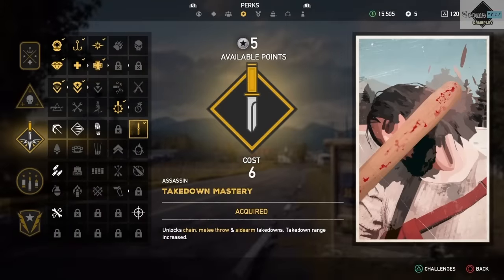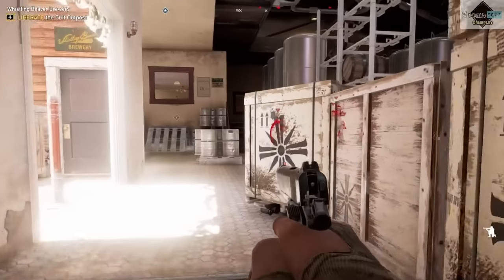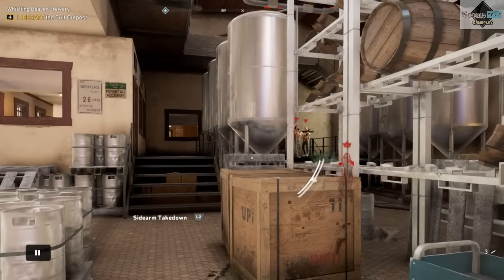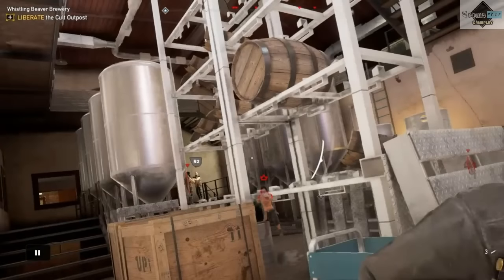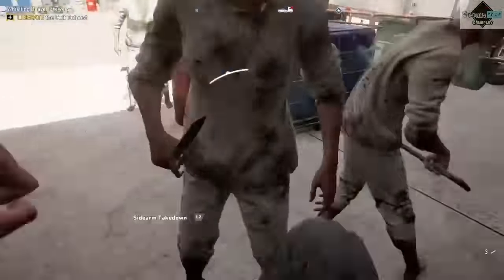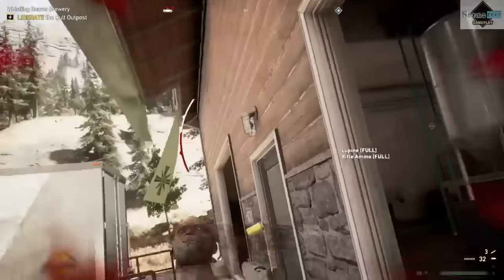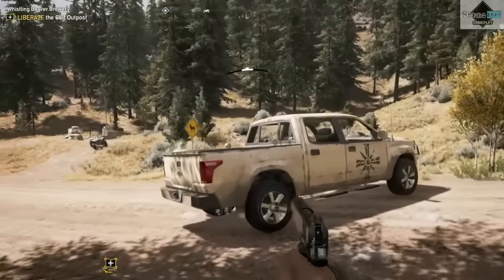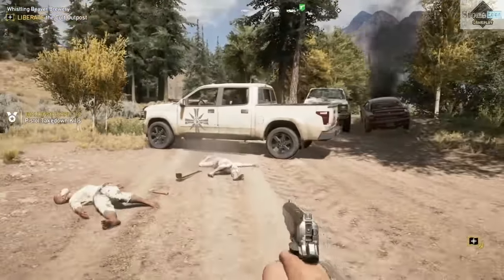Far Cry 5 - How To Perform Pistol Takedown & Chain Takedown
If you haven't played a Far Cry game before you may not know how to perform these two types of takedowns. The game shows you how to do it briefly but if you miss it you may need a little help. Here is a very simple step-by-step guide that shows you how to perform the pistol takedown and chain takedown on PS4 to complete the combat challenges for perk points!

For pistol takedown you take out an enemy and use them as a human shield and shoot other enemies with your sidearm. You can take out multiple enemies at one time with only one bullet each.

Chain takedowns require bunches of enemies to be close together and after you take out one, move the right analog stick in the direction of the next enemy to chain the next takedown.